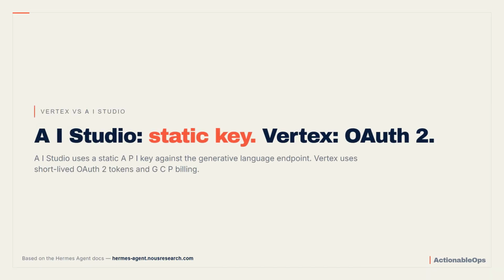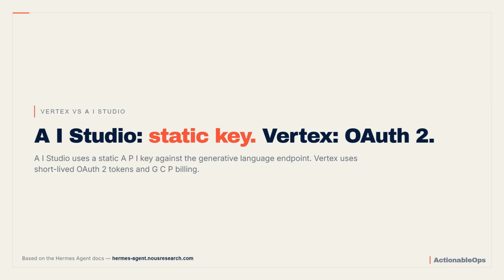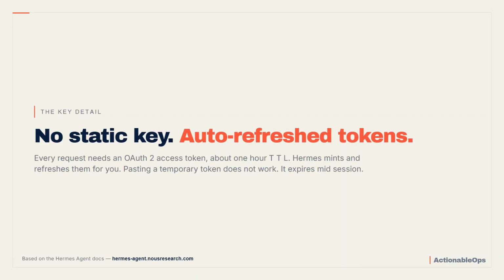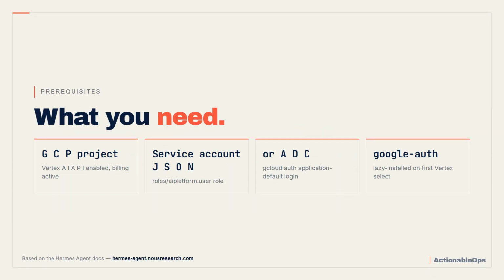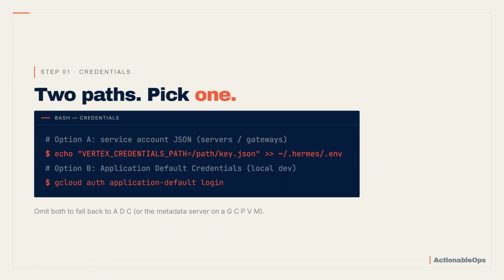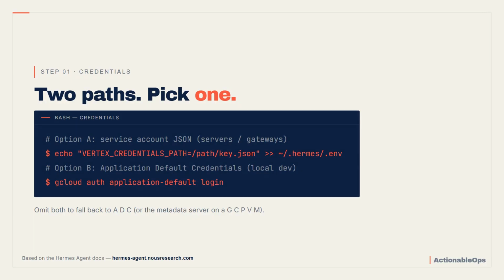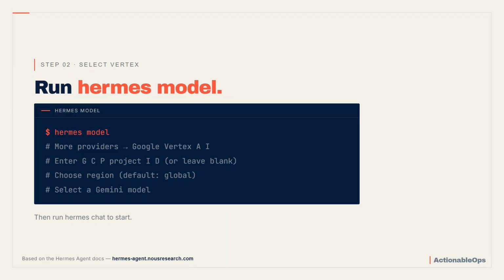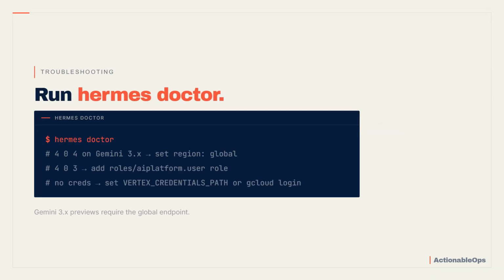Hermes Agent: Google Vertex AI Setup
Hermes Agent supports Gemini models on Google Cloud Vertex AI through an OpenAI-compatible endpoint. Unlike the AI Studio provider, Vertex uses OAuth 2 short-lived tokens, not a static API key, and draws on GCP billing. This guide covers the two credential paths (service account JSON or Application Default Credentials), the hermes model picker, where each setting lives, and the troubleshooting fixes for common errors.

For more on setting up Hermes with Google Vertex AI, go